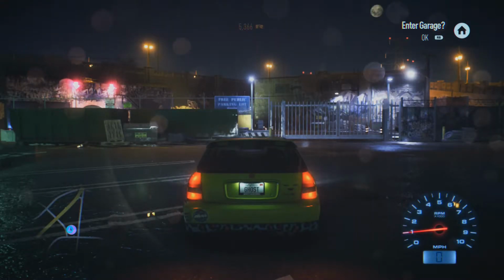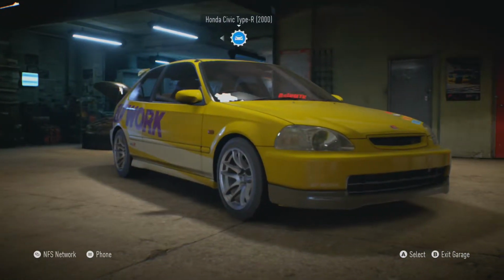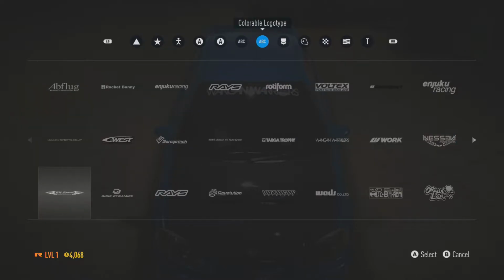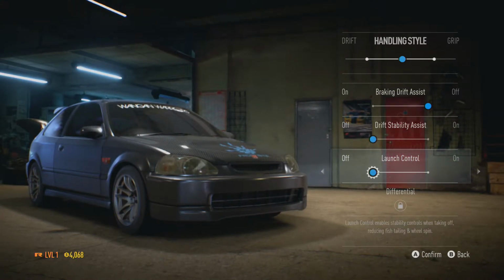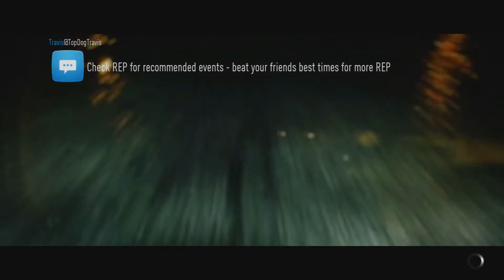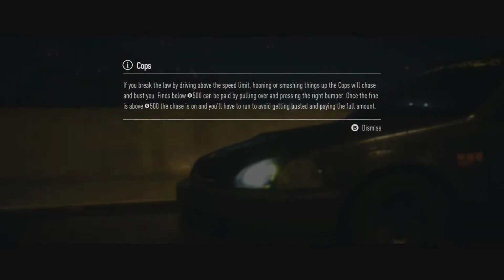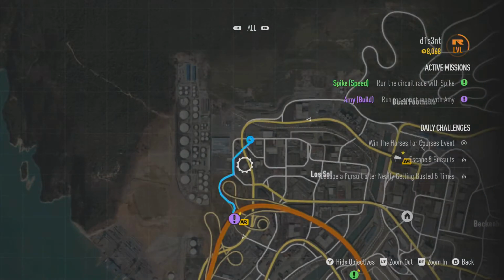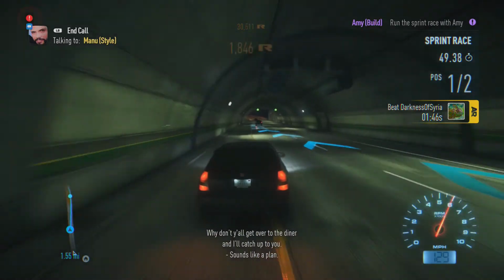Need For Speed 2015 Playthrough P.2 Basic Customizing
Take your ride through wide city streets, push it sideways down narrow mountain roads and hit the limiter as you put the pedal to the metal on the freeway. With plenty to see, Ventura Bay is the perfect place for you to show off your skills and get the recognition and respect you deserve.